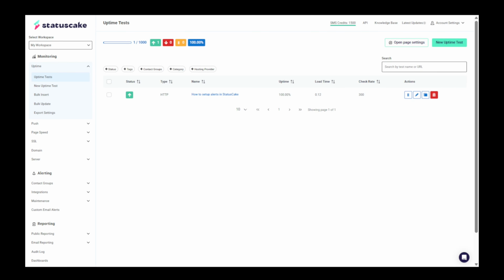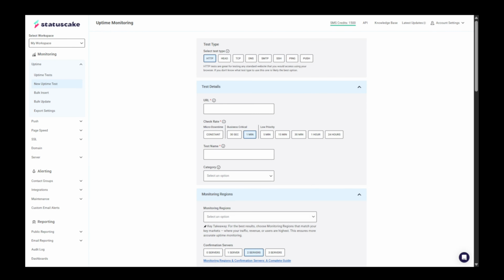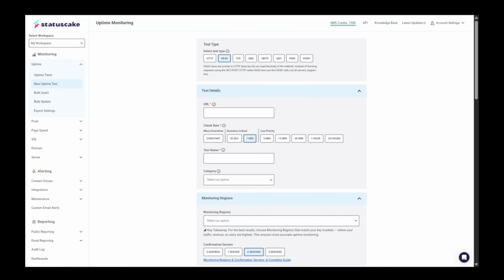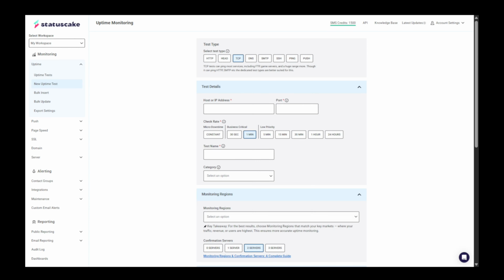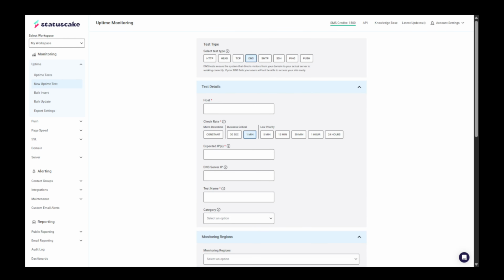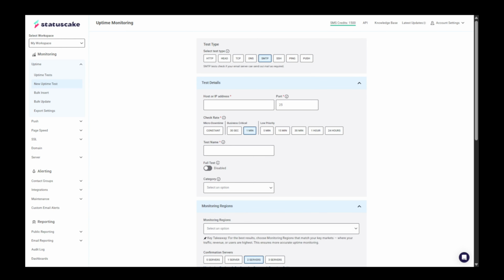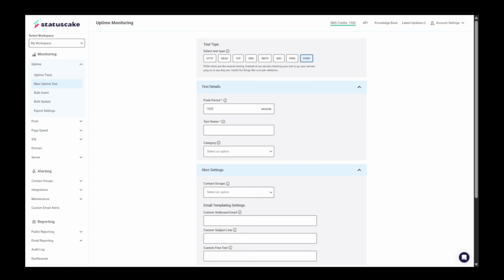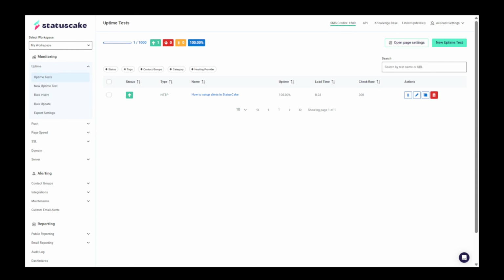StatusCake Uptime Tests Explained: HTTP, Ping, TCP, DNS & More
Not all uptime tests check the same thing. Different test types are designed to detect different kinds of failures, and choosing the wrong one can either miss real-world issues or create unnecessary alert noise.

In this video, we walk through the different uptime test types available in StatusCake and explain what each one actually checks, when it should be used, and what kind of problems it’s best suited to detect.

00:00 Why choosing the right uptime test matters
00:16 What this video covers
00:25 What an uptime test actually checks
00:35 How uptime tests differ
00:44 HTTP uptime tests explained
01:07 HEAD uptime tests explained
01:22 Ping monitoring explained
01:36 TCP monitoring explained
01:52 DNS monitoring explained
02:11 SMTP monitoring explained
02:26 SSH monitoring explained
02:39 PUSH tests explained
02:57 No single uptime test is best
03:09 Using multiple tests for better coverage
03:13 What’s coming next
03:23 Where to start if you’re unsure

This is a high-level overview designed to help you choose the right monitoring approach before setting anything up. In the following videos, we’ll cover each test type individually with step-by-step setup guides and recommended defaults.

If you’re not sure where to start, the HTTP uptime test is usually a safe option for most websites.